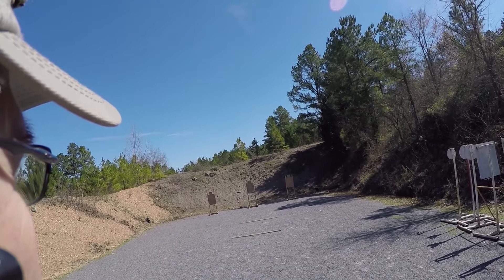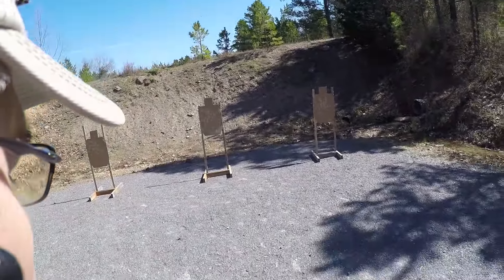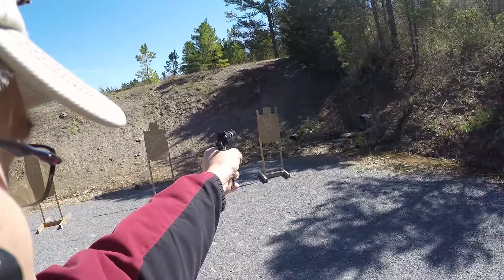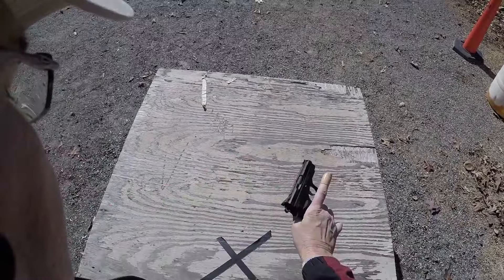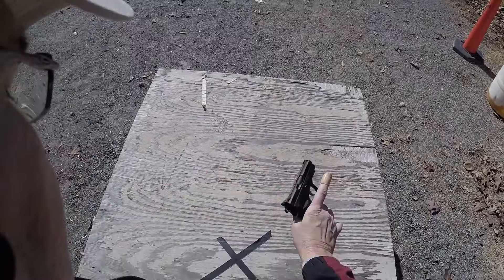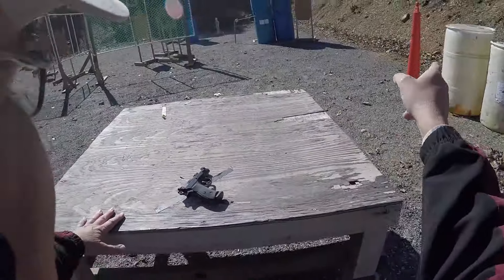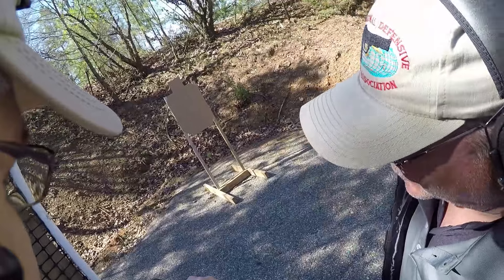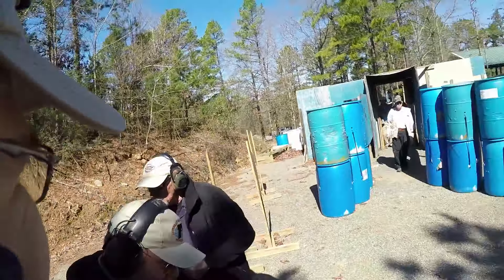IDPA at CASA on 03/19/16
Test video using a GoPro Hero4